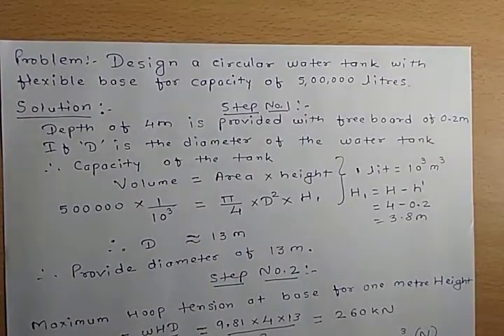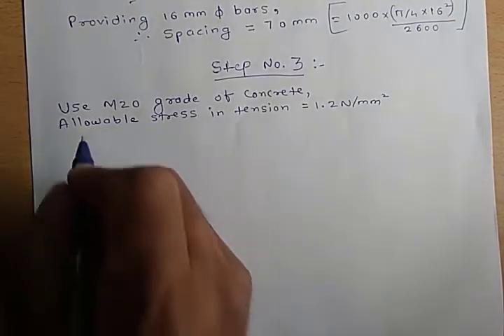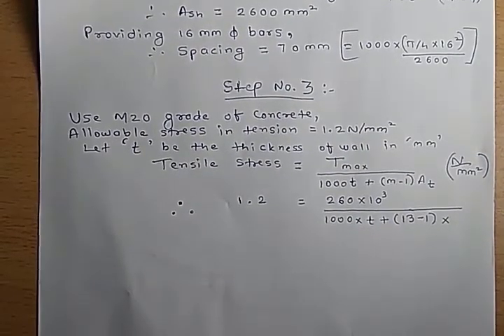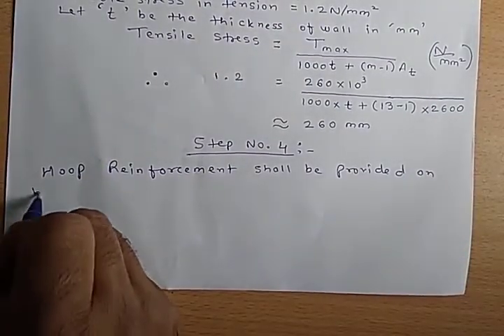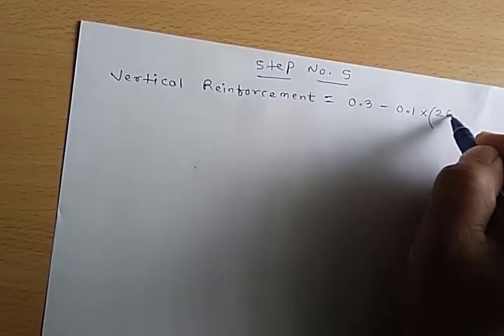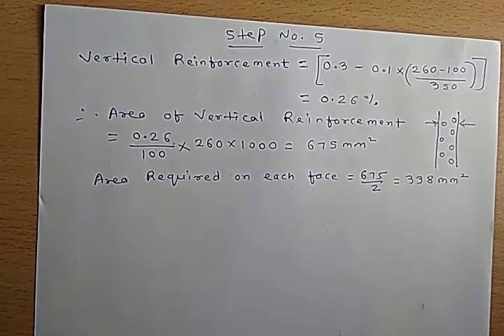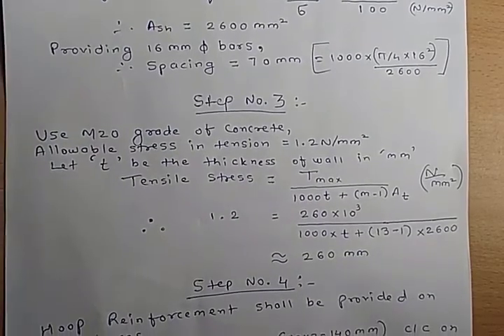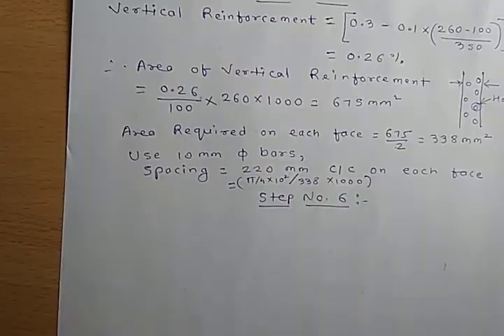water tank step-4-5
Circular water tank, flexible base, working stress method, Design steps-3-4